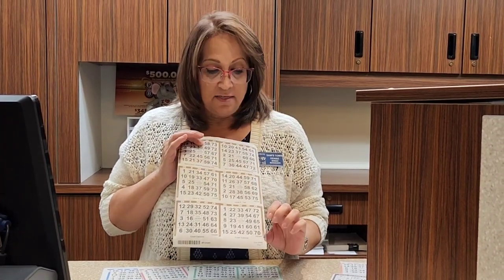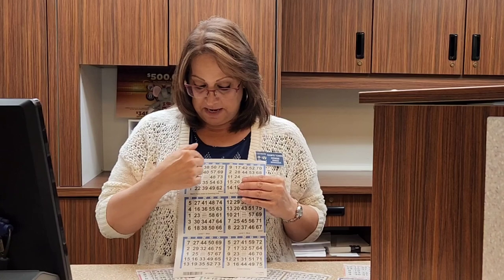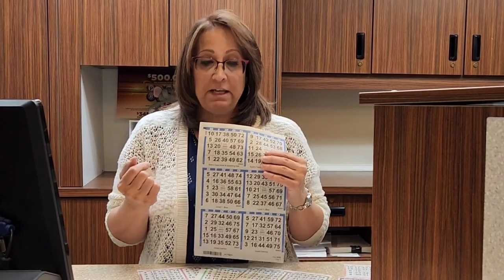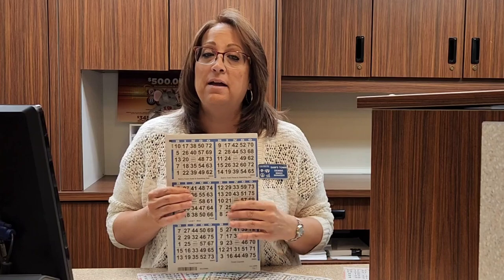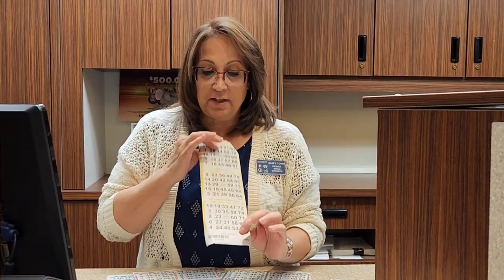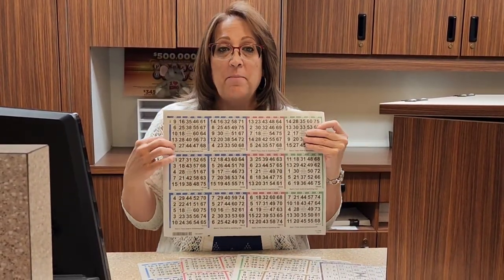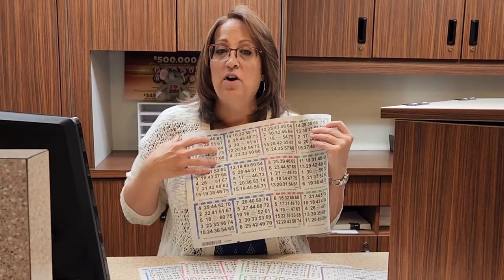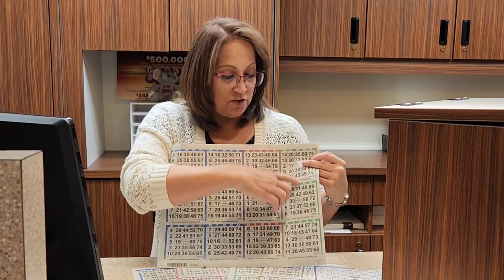Sam's Town's Paper Bingo Tutorial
Have you ever wanted to play Bingo at Sam's Town but you don't know what to ask for, or how to do it?  Tune in to this Paper Bingo Tutorial to learn how to play!